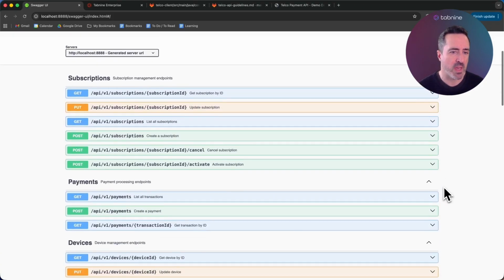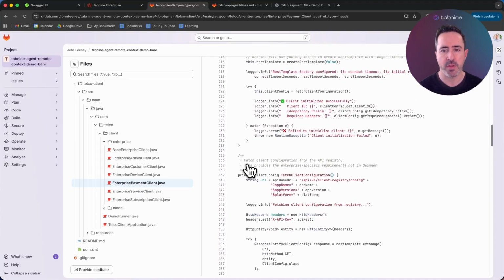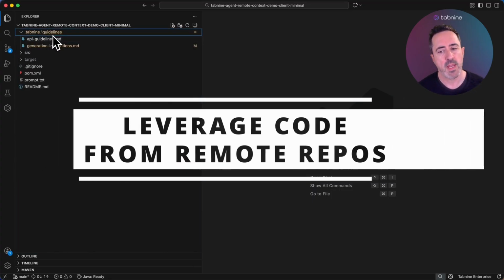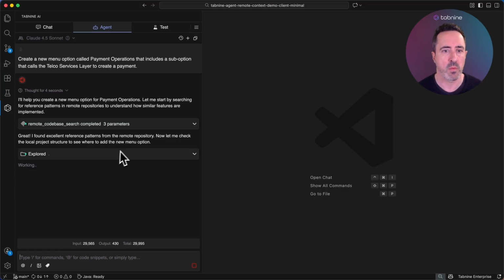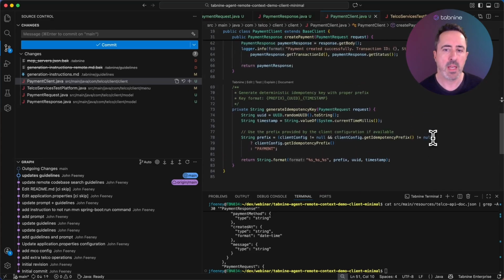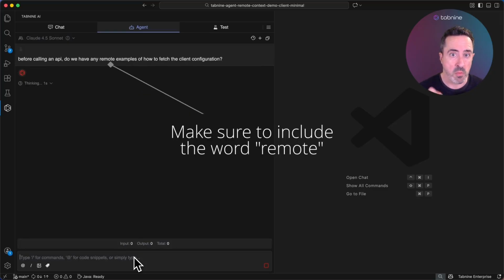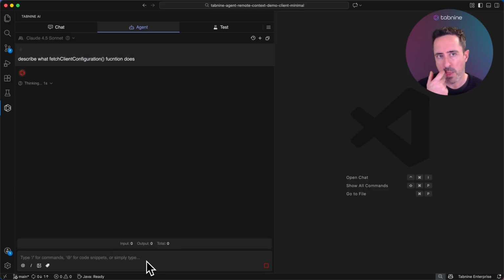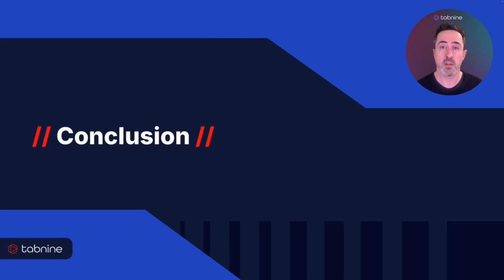How to Reuse Your Best Code with Tabnine's Remote Code Search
Stop reinventing the wheel and start leveraging your organization's collective knowledge. In this video, we demonstrate how to use Tabnine's powerful remote code base search to discover and reuse trusted patterns from any of your connected Git or Perforce repositories.

Learn how to guide Tabnine's AI to generate code that is consistent with your team's standards and your business's tried-and-true solutions. This is the key to reducing technical debt, saving time, and shipping more reliable code.

In this tutorial, you will learn:

• How remote code base search helps you discover and reuse existing code patterns.
• How to connect your remote repositories to the Tabnine agent.
• How to use a simple prompt in a .tab9guidelines file to trigger a remote search.
• How to explicitly ask Tabnine to find specific functions or code snippets in your remote repos using semantic search.
• The difference between a general remote search and a targeted remote symbol lookup.

Stop guessing and start building on the foundation of your team's best work. See how Tabnine makes your entire organization's codebase an open book.